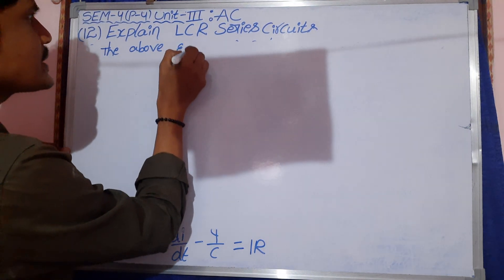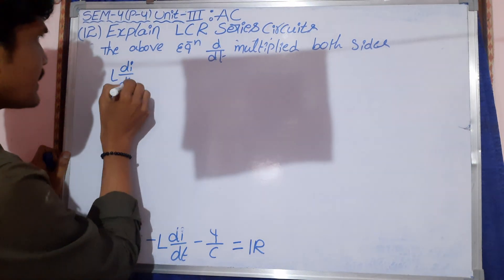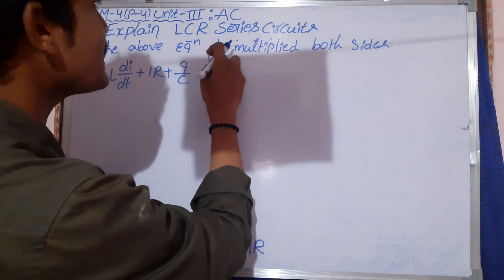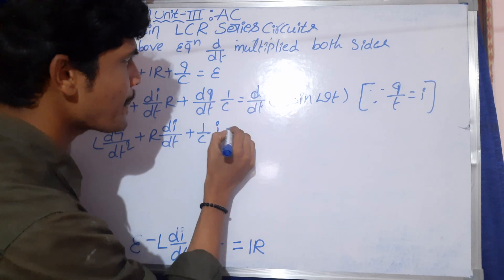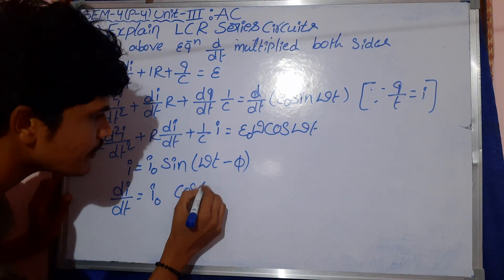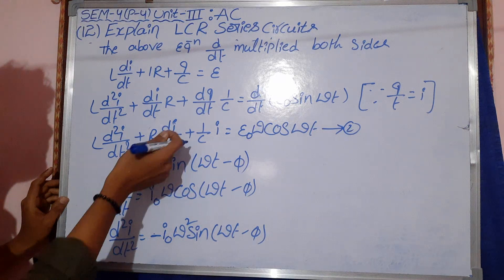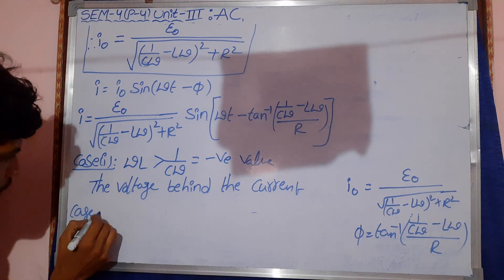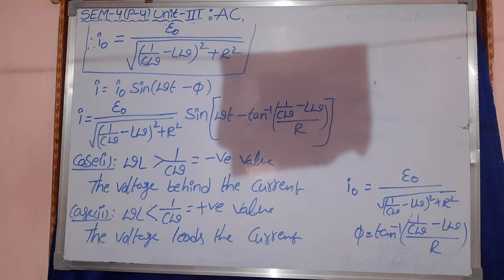sem4(paper4):Altranating current-LCR series class12